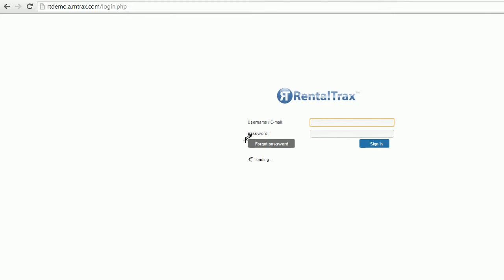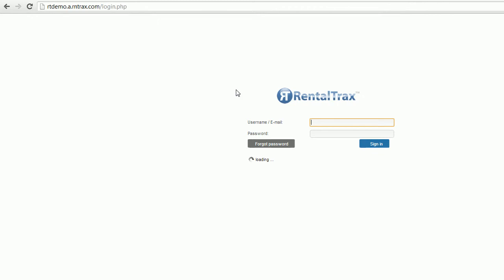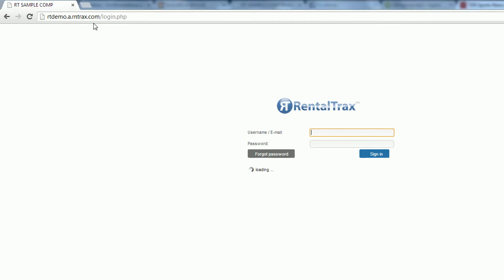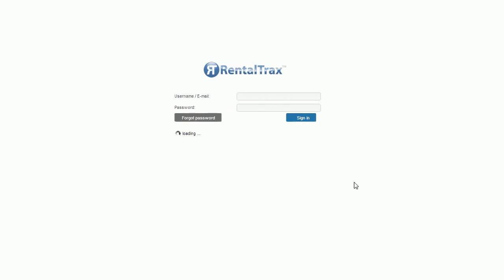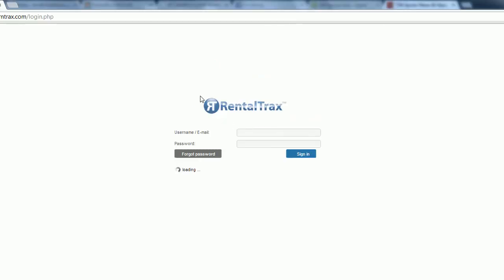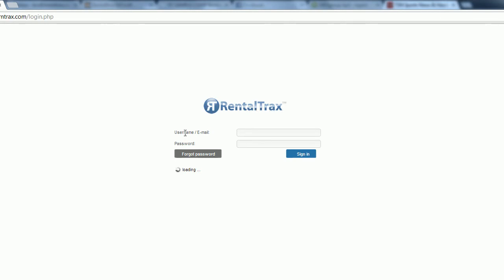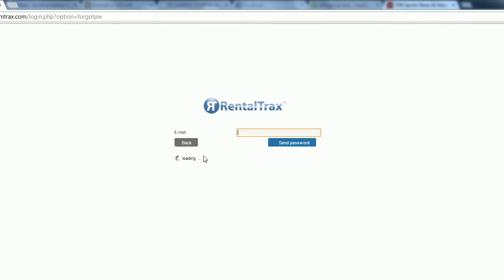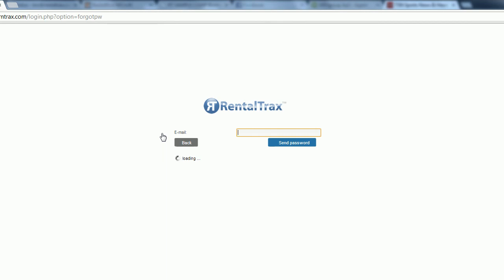RentalTrax How-To Video #1 - Log In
Welcome to RentalTrax, the revolutionary inventory software management system.  With your new Web-Based software solution, you will be able to manage your business at an entirely different level.  This tutorial explains the log in process and helps you to get started on your system.